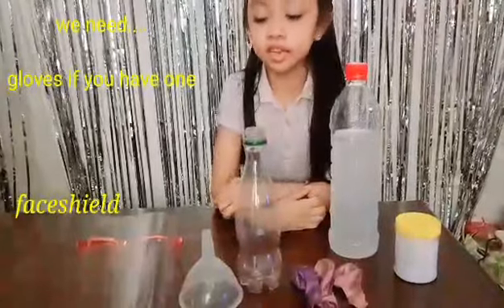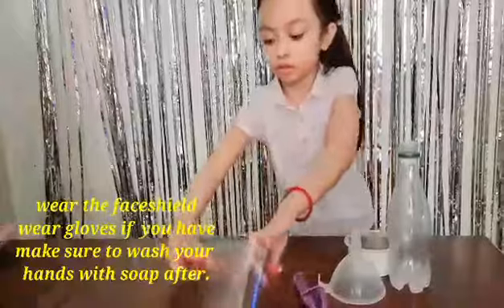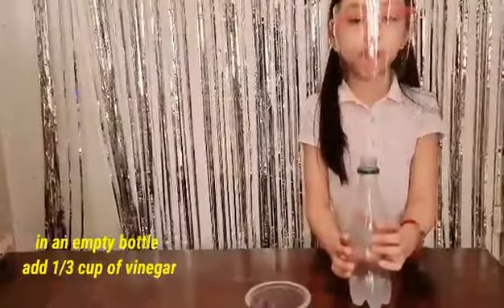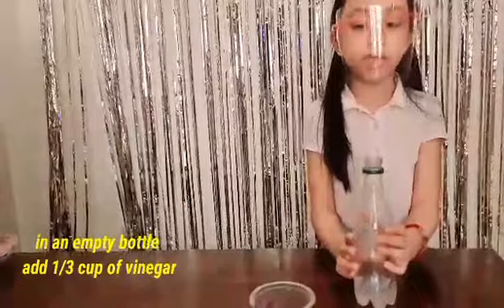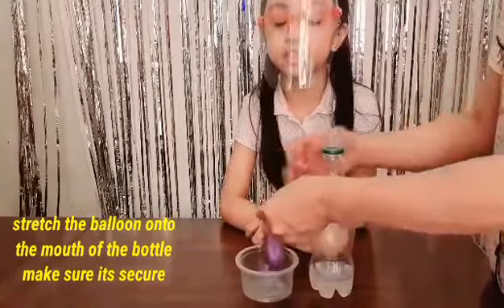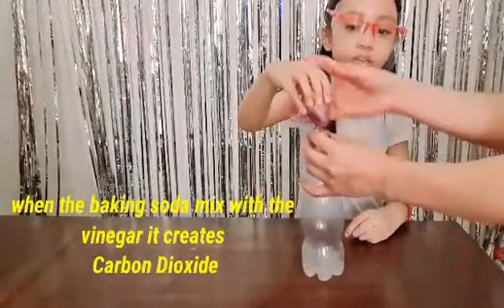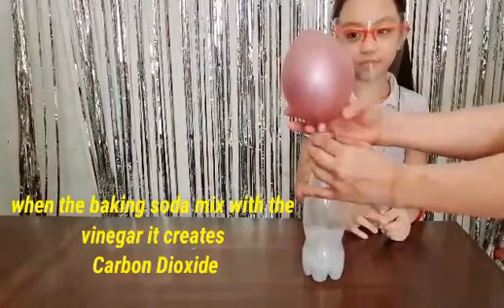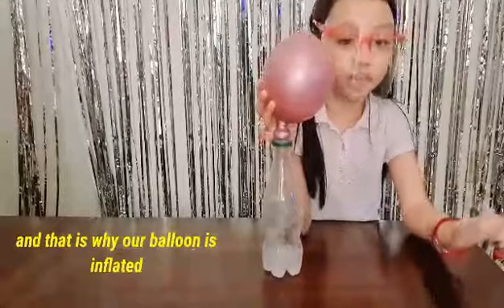Self-Inflating Balloon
materials needed...

baking soda
vinegar
balloon
funnel
faceshield
gloves